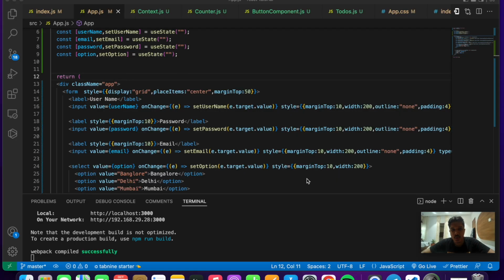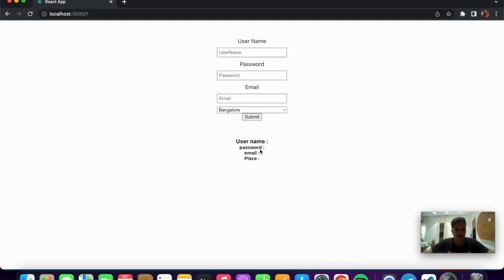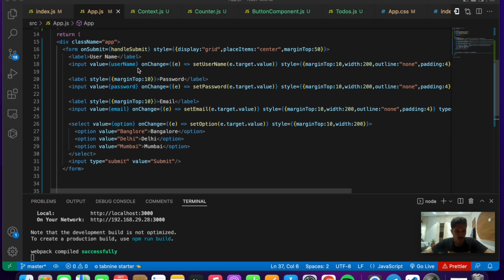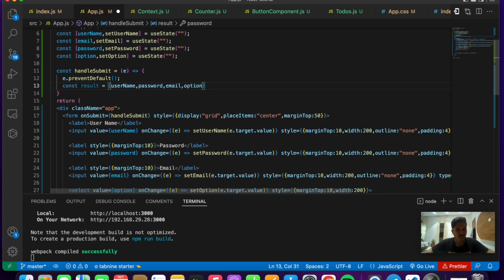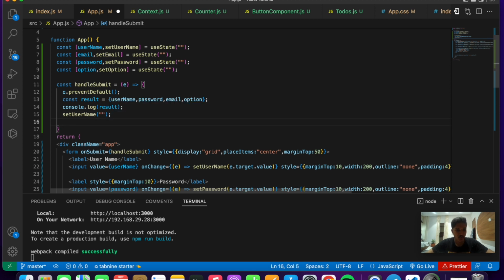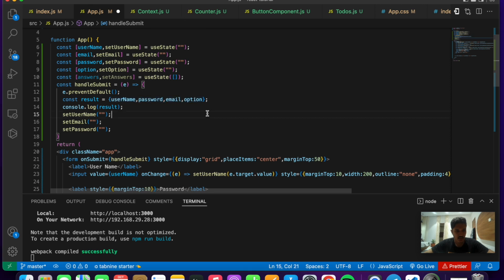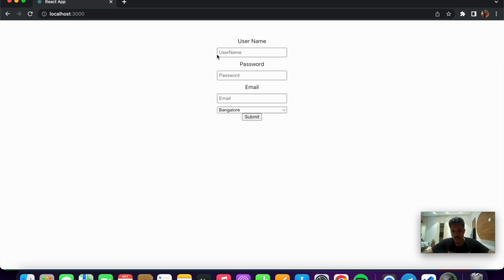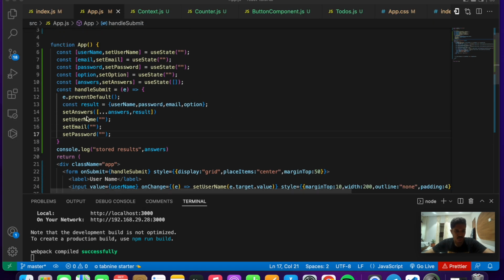Submit Forms in React JS | React JS Tutorial for Beginners | Tutort Academy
Do you want to learn more about Submit Forms in React JS ?

If you're new to React JS and want to get started, see our React JS Tutorial for Beginners. In this video, we'll see how to submit a form in React JS using button element.

🔹About us: -